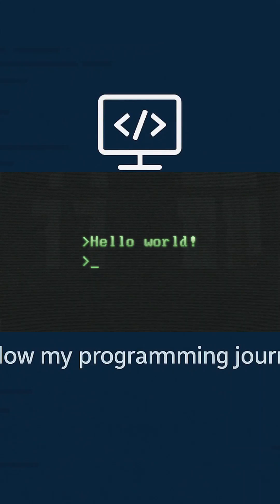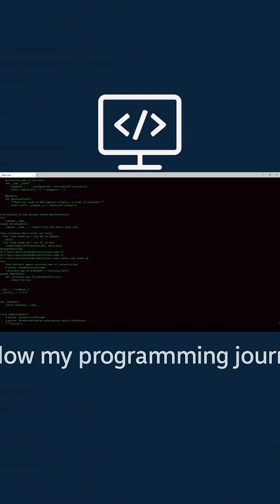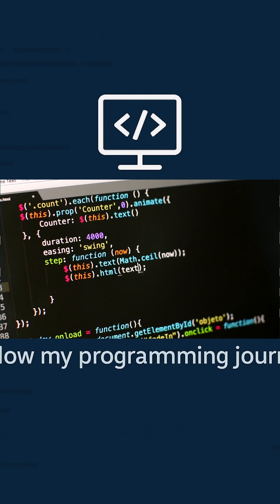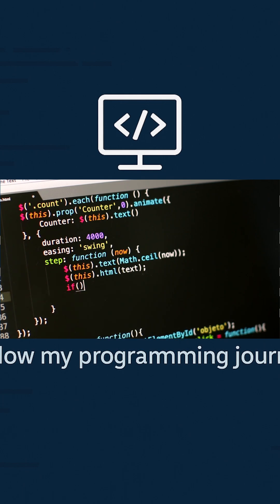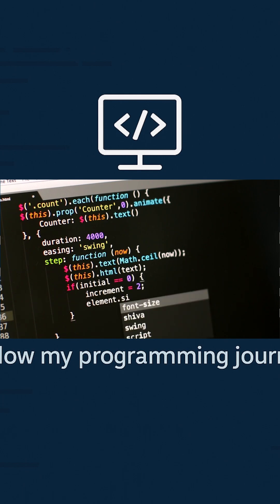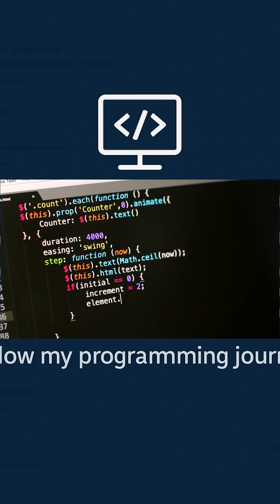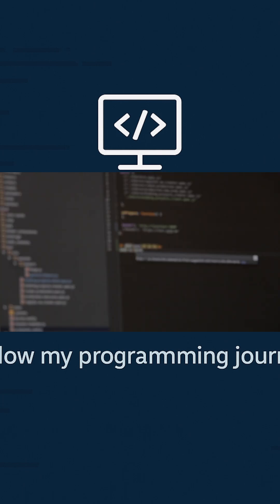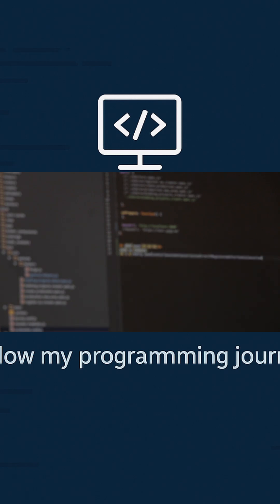history of programming languages program programmer programming itzy keşfet c++